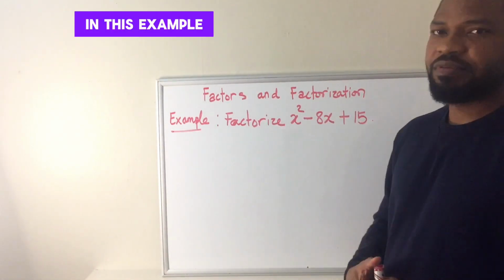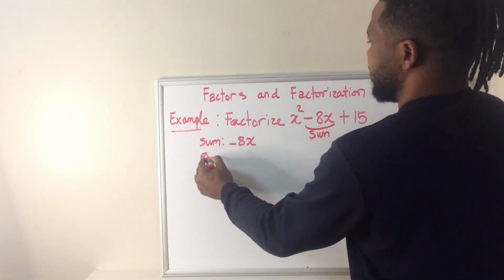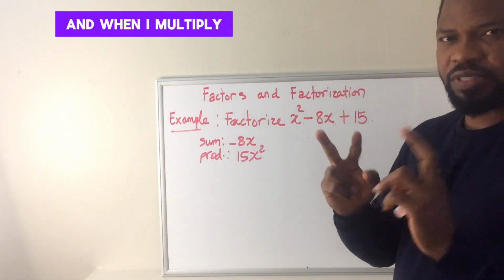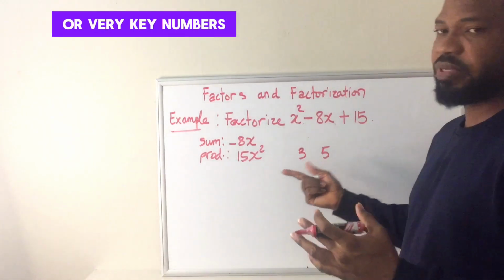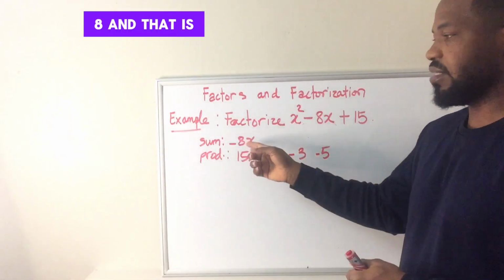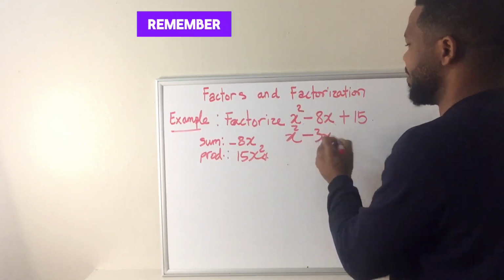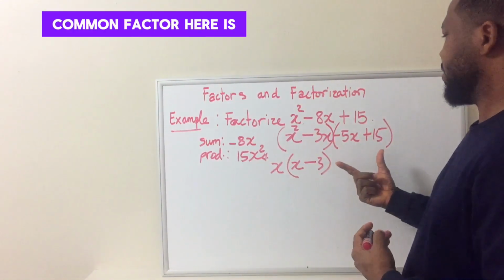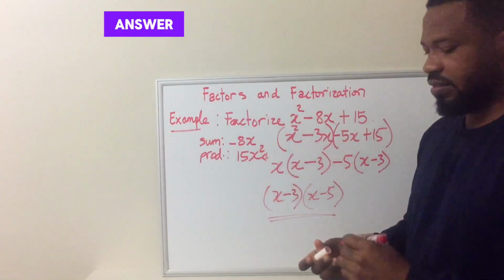HOW TO FACTORIZE EXPRESSIONS.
In this video, I explained in details how to factorize mathematical expressions using the factorization method. Watch the video to gain insights to the approach demonstrated in the video.